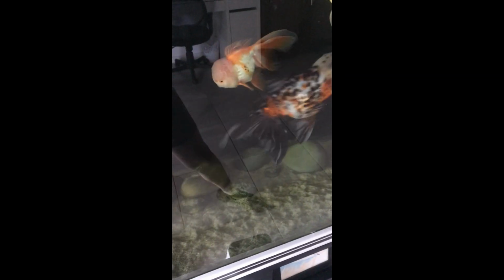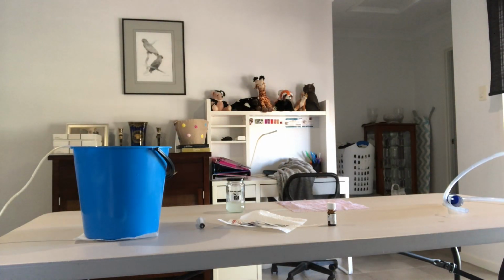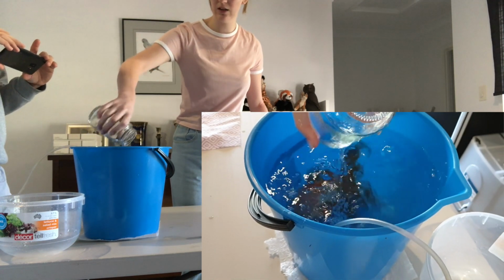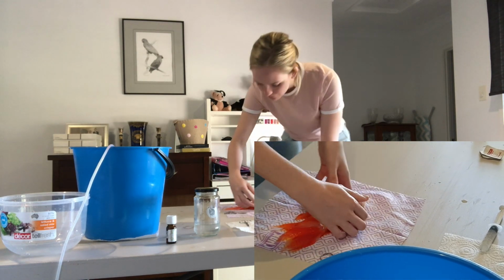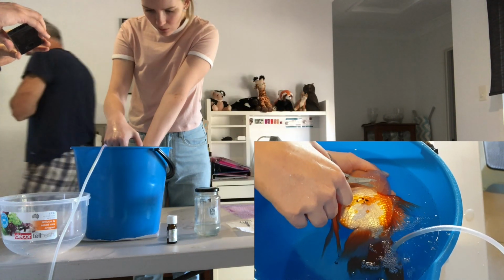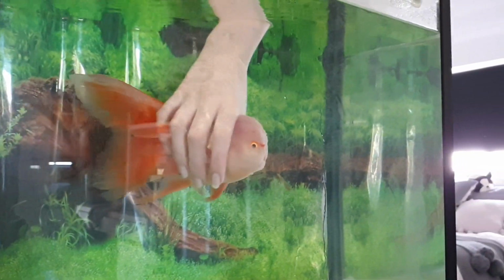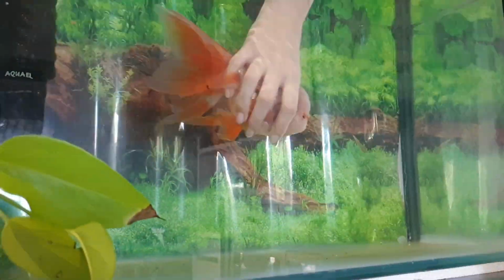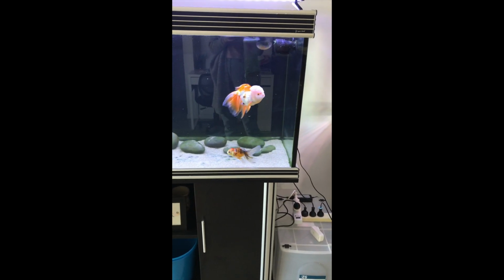Goldfish Wen Trimming - Hendrix Round 2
In todays video I am trimming my Oranda goldfish's wen, for the second time. This is not all that rare for Oranda owners.

I would highly recommend you only attempt this if this is one of your last resorts. It is not to be taken lightly.